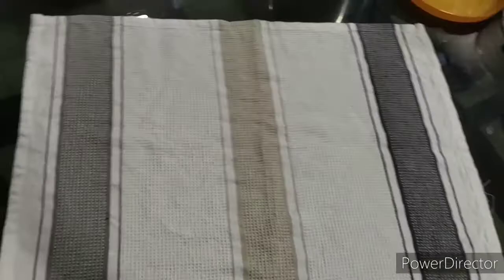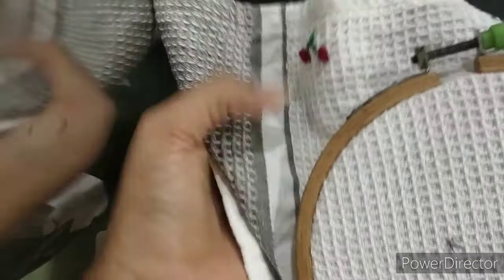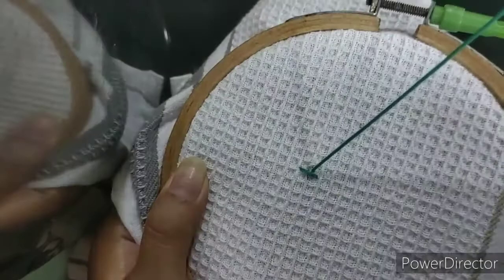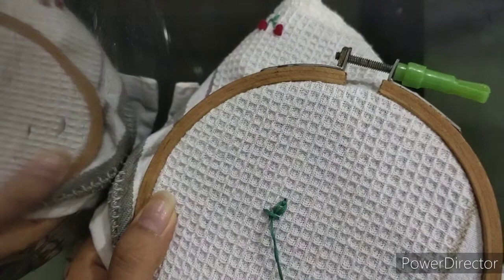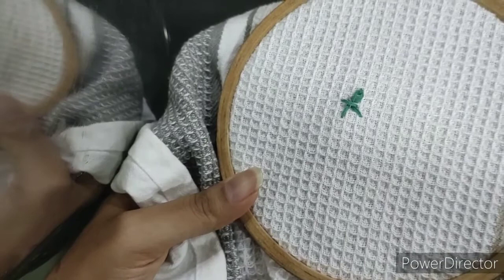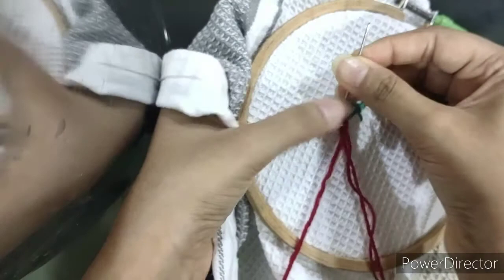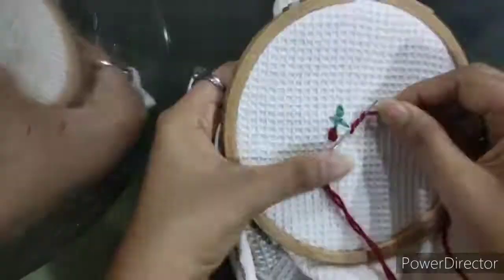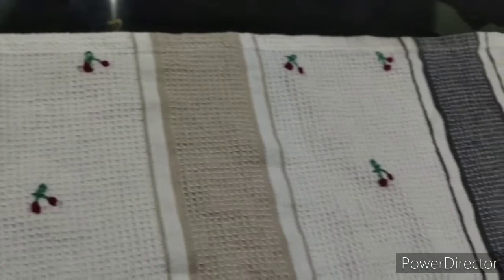KITCHEN TOWEL EMBROIDERY| FRENCH KNOT DIY| CHERRY LAZY DAISY EMBROIDERY|Sincy Oommen🔥🔥🔥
*About Me*
Hi I am Sincy Oommen. I am a Fashion Designer. I was born and bought up in Dubai,  UAE. I hold a Post Graduate degree from St. Teresas College, Ernakulam, Kerala. I did a graduation in Economics as my father was not willing to take up fashion designing right after schooling. Though my Father and Family members are happy and proud of me as I have taken up on the field that I love the most. With high grades in college I was able to get in Top Designer Boutiques and worked for 3 years. My love for Fashion,  Diys and Lifestyle made me enter into the YouTube Family.

Tea Towels are Fun and Easy-To-Stitch on with Frenchknot or Lazy daisy Embroidery.  They make a great gift and also will decorate and perk up your own kitchen.  Embroider on lovely cotton towels is a treat. Do check out and try the easy tutorial decor.